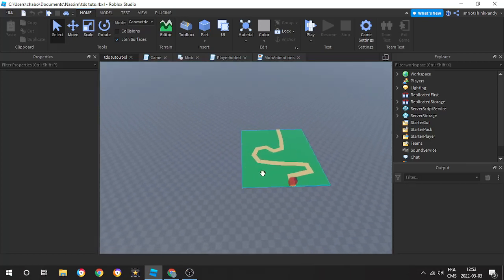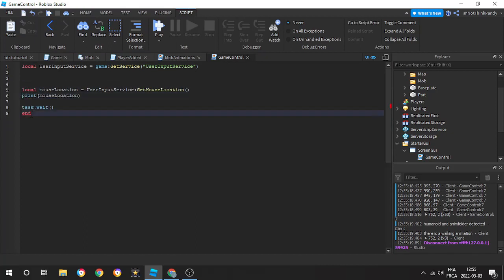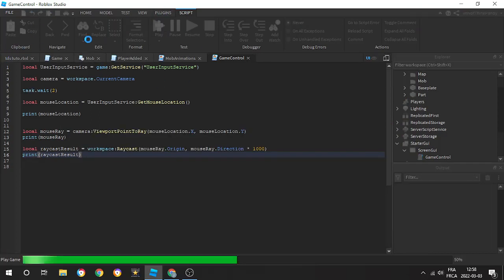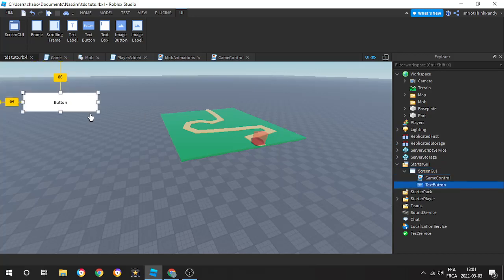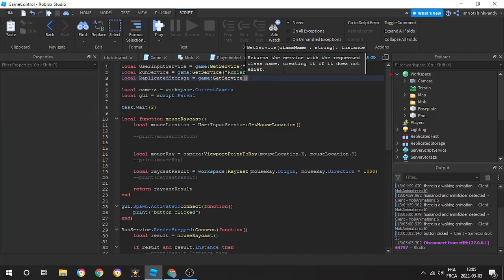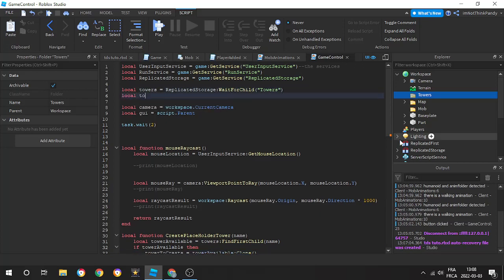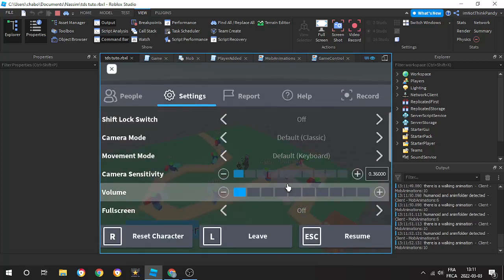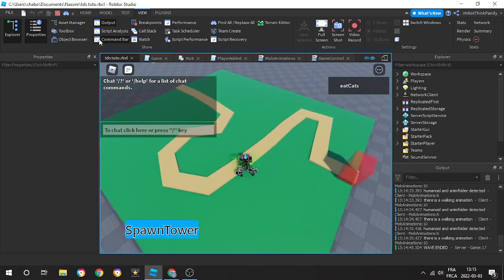How to make a tower defense game #6 - tower placeholder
00:00 - intro
00:19 - creating local script
01:15 - creating tower model
02:19 - getting mouse position
04:23 - getting mouse vector raycast
08:20 - creating renderStep function
09:47 - making the button
12:15 - detecting when you press the button
13:50 - spawning placeHolder tower
16:48 - setting placeHolder's cframe
19:19 - checking if there is a tower
20:25 - creating raycast params
21:23 - fixing camera lag
22:30 - outro